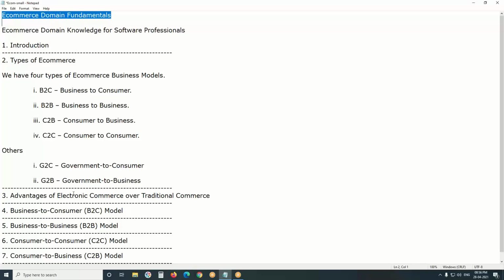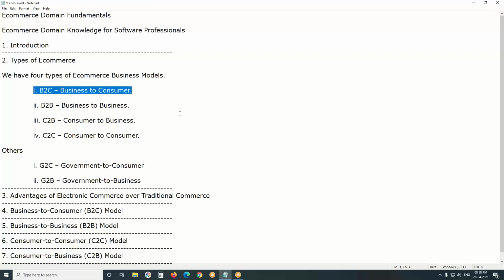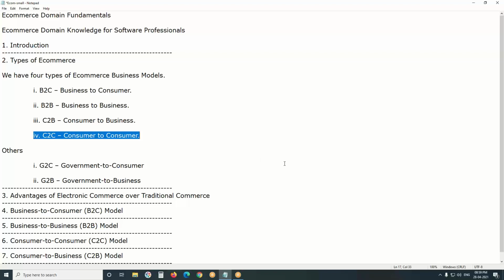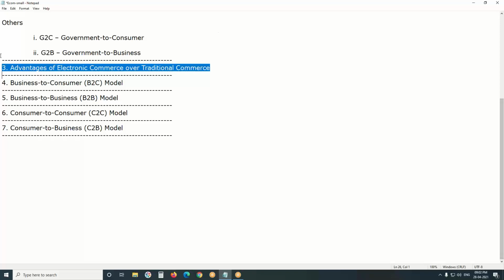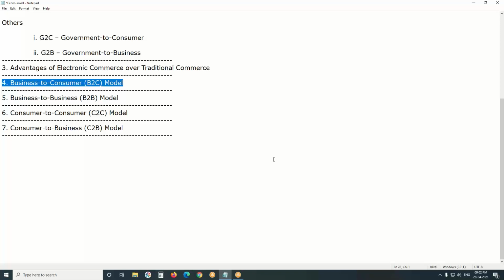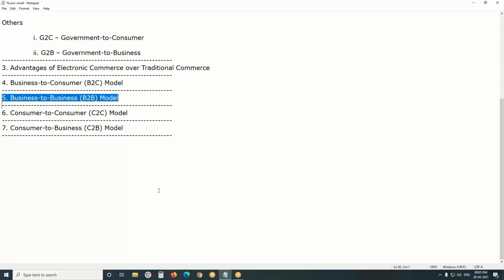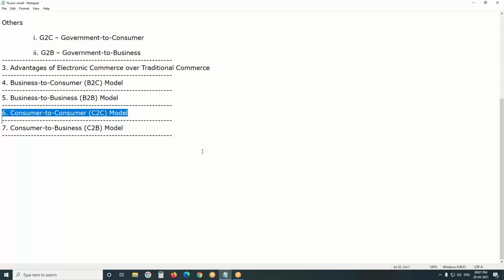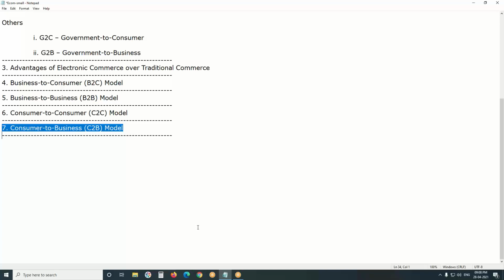Ecommerce Domain Knowledge for Software Professionals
Ecommerce Domain Fundamentals

1. Introduction

E-commerce – Electronic commerce is buying and selling goods or services through the internet.

More products are bought and sold online every day. It started with books in the 1990s and it has moved to almost every market and sector of industry.

Ecommerce is the fastest-growing area of business, The Internet, user-friendly websites, secure online payments, broadband, computers, smartphones, and tablets have arrived and now more people are choosing to ‘shop online.

Ecommerce offers many benefits over traditional retail, including exposure to new geographical and international markets, and a streamlined buyer-to-seller relationship.

2. Types of Ecommerce

We have four types of eCommerce Business Models.

i. B2C – Business to Business.

The B2C model is the most common business model in which the exchange of goods or services over the internet between online stores and individual customers.

ii. B2B – Business to Consumer.

In a B2B business model, a business sells its product or service to another business. Sometimes the buyer is the end-user, but often the buyer resells to the consumer.

iii. C2B – Consumer to Business.

C2B businesses allow individuals to sell goods and services to companies.

In this eCommerce model, a site might allow customers to post the work they want to be completed and have businesses bid for the opportunity.

iv. C2C – Consumer to Consumer.

A C2C business — also called an online marketplace — connects consumers to exchange goods and services and typically make their money by charging transaction or listing fees.

Example: Quickr, OLX, etc,

Others

i. G2C – Government-to-Consumer

Ex: A telecommunications company provides government-subsidized mobile networking services.

ii. G2B – Government-to-Business

G2B is online commercial interaction between governmental and private corporations. An example is a government website where businesses go to pay taxes.

3. Advantages of Electronic Commerce over Traditional Commerce

The advantages of electronic commerce over traditional commerce are as follows:

i. Instant worldwide availability.

ii. A streamlined buyer-to-seller relationship.

iii. Reduced paperwork.

iv. Reduced errors.

v. Time and overhead costs.

vi. Reduced time to complete transactions.

vii. Easier entry into new markets.

viii. New business opportunities.

ix. Improved market analysis.

x. Wider access to assistance and advice.

xi. Improved product analysis.

xii. The ability to streamline and automate purchasing.

Possible drawbacks of Electronic Commerce?

Increased vulnerability to fraud; difficulty protecting intellectual property; risks to confidentiality; problems over taxation; customs requirements; regulations; credit card fraud; security; trust problems, and constant availability.

4. Business-to-Consumer (B2C) Model

• In the B2C model, a business website is a place where all the transactions take place directly between a business organization and a consumer.

• Businesses sell goods straight to consumers through their website.

• The internet serves as a marketplace in itself and the eCommerce store serves as the portal between businesses and consumer shopping online.

• Online stores are able to list multiple products which give customers many options to pick and choose from during their buying experience.

• Online stores allow for more options for a customer to research and find the perfect fit. Clothing, electronics, and outdoor recreational equipment are just a few of the products that effectively sold online in B2C.

• The B2C transactions are not limited to products, services also are quite often distributed in this fashion as well.

• Businesses may offer services like financial advising, tutoring, subscription memberships, and others to grow their presence online.

5. Business-to-Business (B2B) Model

• Business-to-business (B2B) is a transaction or business conducted between one business and another, such as a wholesaler and retailer.

• B2B transactions tend to happen in the supply chain, where one company will purchase raw materials from another to be used in the manufacturing process.

• B2B transactions can include bulk pricing, larger quantity orders, or specialty products that an average consumer would never need on a day-to-day basis.

• Typical products that are involved in B2B transactions include office supplies, gasoline and oil, medical equipment, airplanes, ships, and military equipment.

• B2B transactions are also commonplace for auto industry companies, as well as property management, housekeeping, and industrial cleanup companies.

6. Consumer-to-Consumer (C2C) Model

• In the C2C model, the platform itself does not own or sell any products. rather, it serves as the bridge between consumer selling and consumer buying.